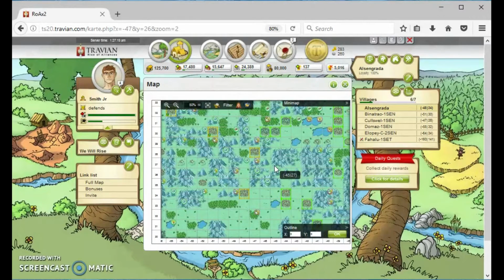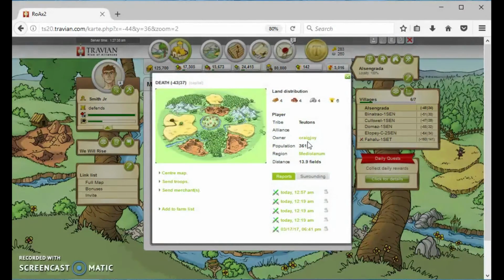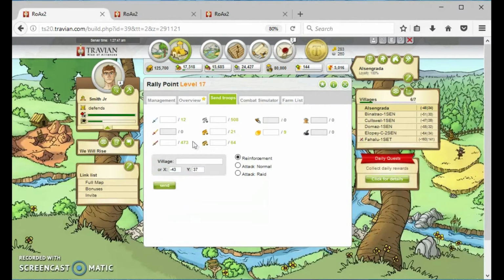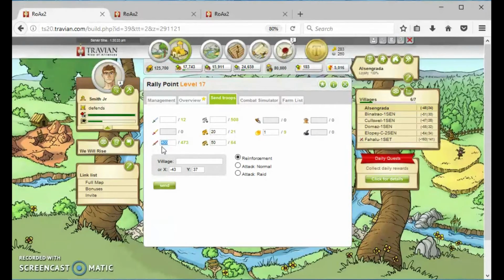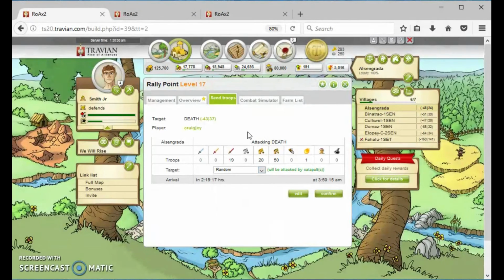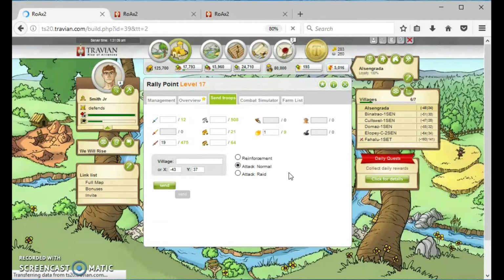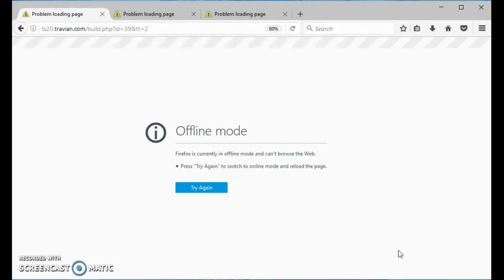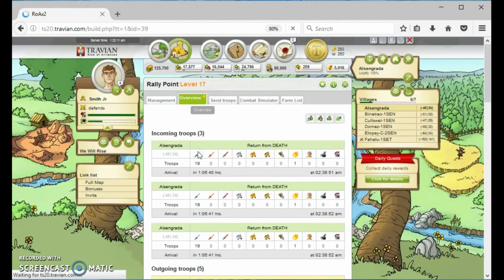How To Send Same Second Attacks In Travian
In this video I explain how to send same second attacks in a popular online browser based game called Travian. I've been a player since 2009 and have thoroughly enjoyed the game.

Same second attacks are incredibly useful because it allows the attacker to hit several buildings all in the same second, allowing maximum damage with one attack.